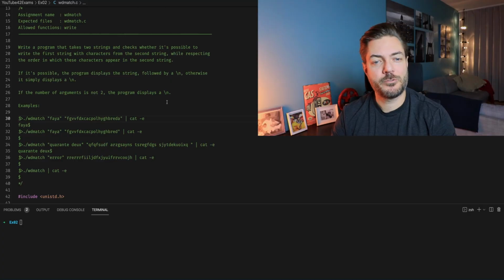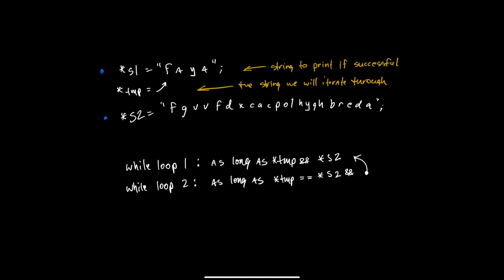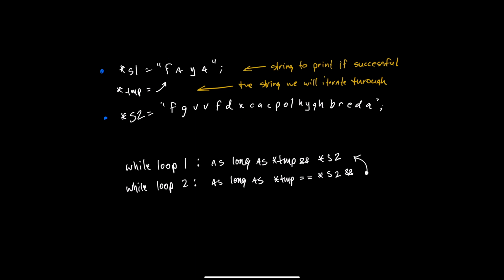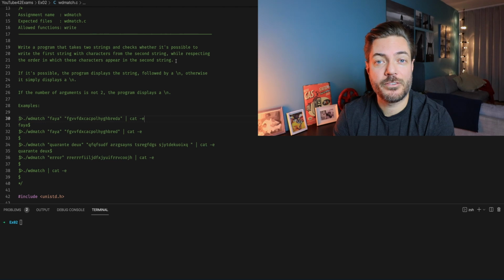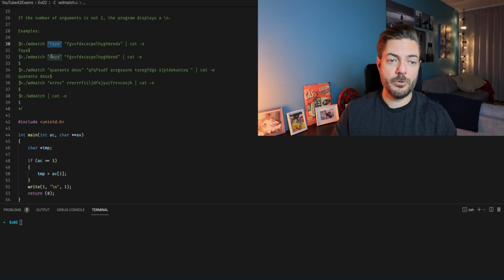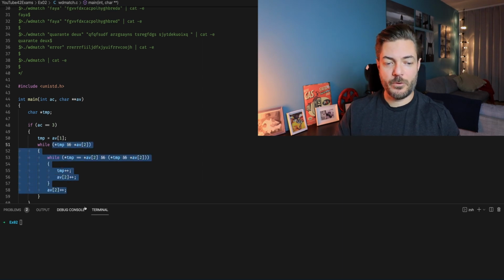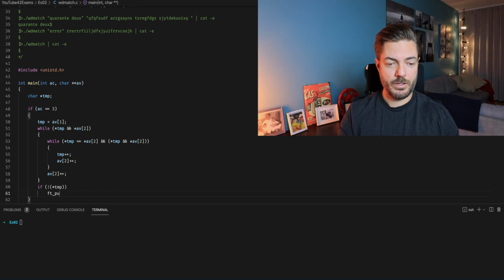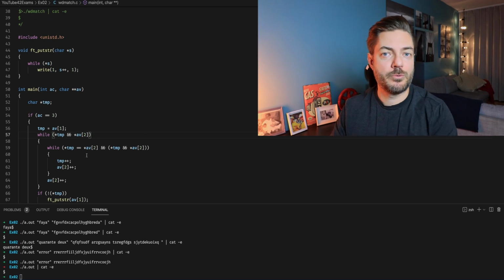wdmatch | ex02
Here is word match. Pretty straight forward. Just take how you see it in your mind, and set that thought process to code.